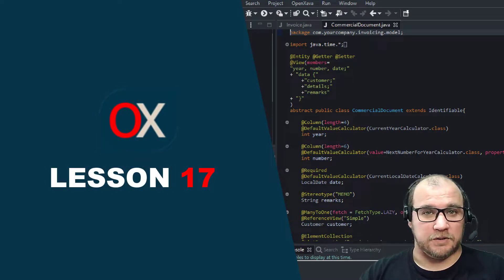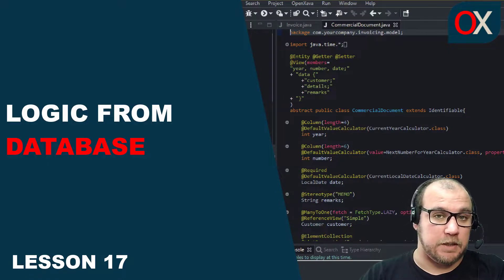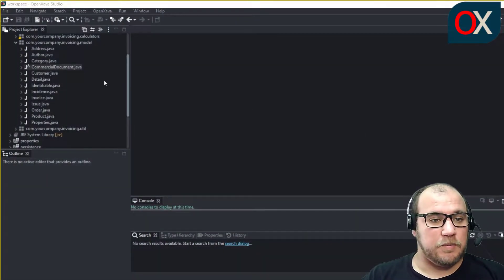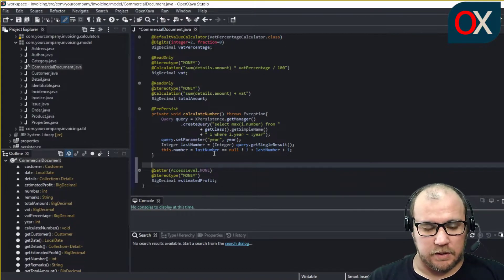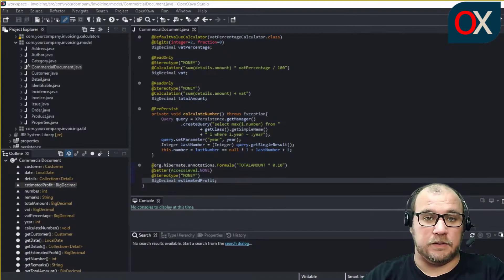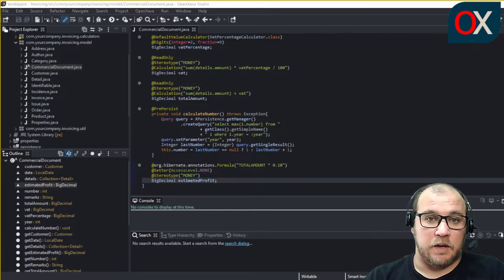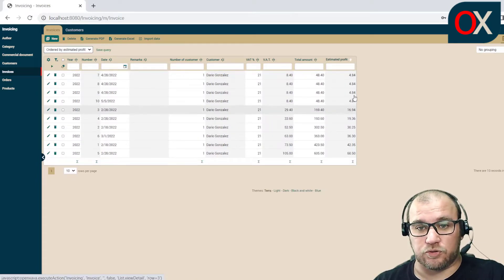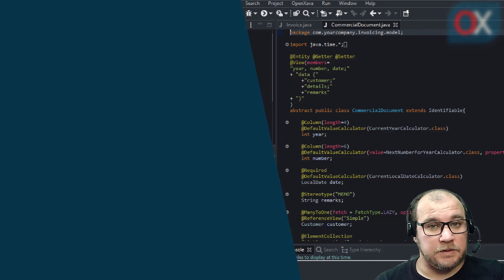[EN] OpenXava: Logic from the database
In this 17th lesson, you'll learn to use the Hibernate @Formula annotation in your OpenXava entities, so you can map a SQL statement to a property. This allows you to have properties with a calculation where you can search and filter in list mode.